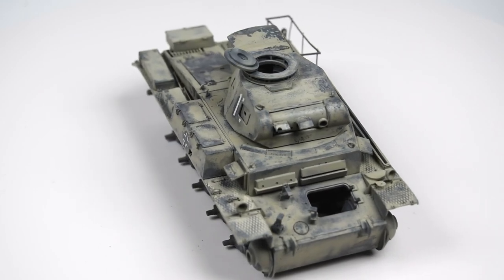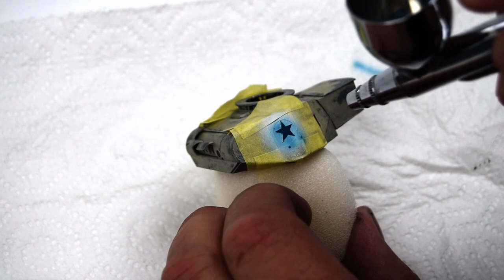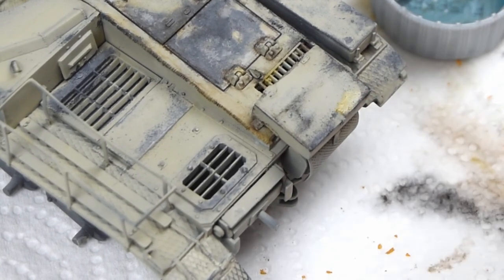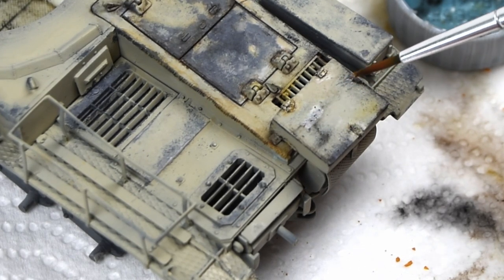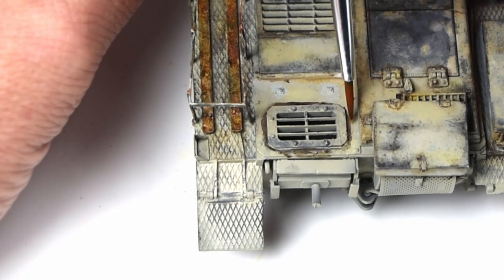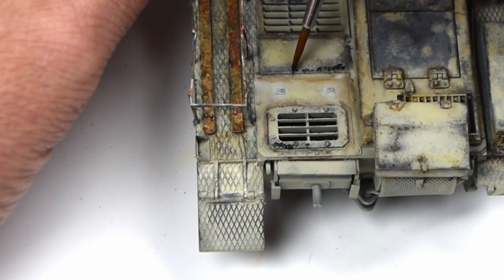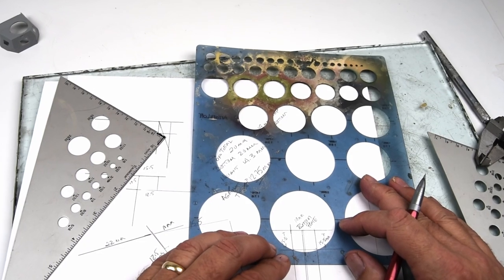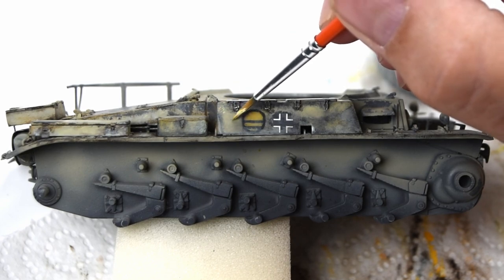DAK Panzer II CAPTURED. Oil Paint Weathering, Stencils. Episode 3.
Using oil paints for weathering & color variation & application of stencil markings.

Lights: Neewer 90W Desk Mount LED.  3200K-5600K.
Camera Mount: Neewer Professional 360 Degree Ball Head with 1/4” Quick Release.
Lighting and Camera Stands: Neewer 2 Pack C Clamp Desk Mount

Microphone:
USB Sudotack Professional 192KHZ/24Bit Cardoid Condenser Mic/kit.

Camera:
Nikon D5600

Photo Light Box:
Foldio 25” / Orange Monkey